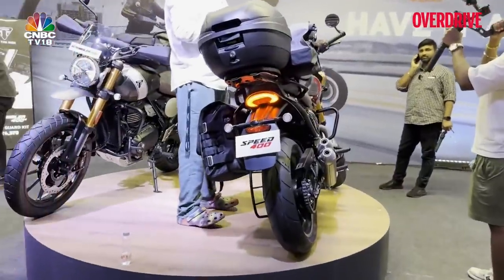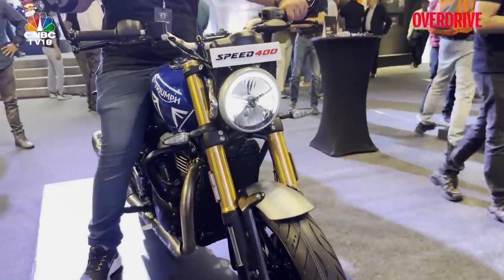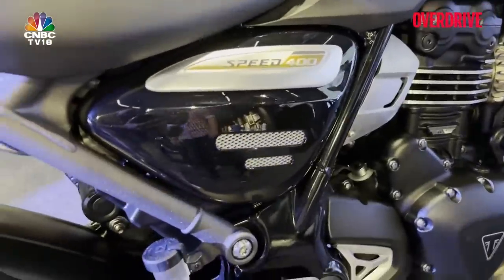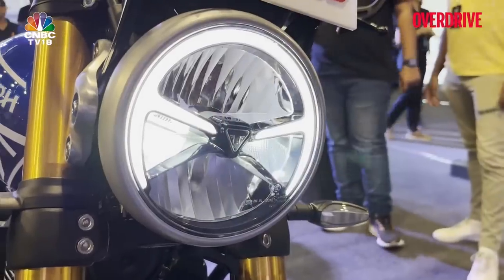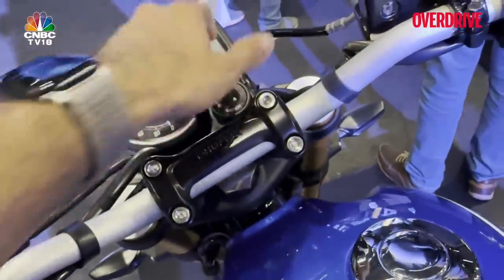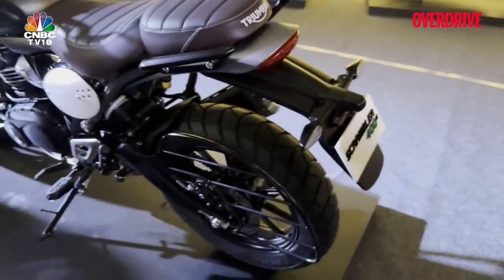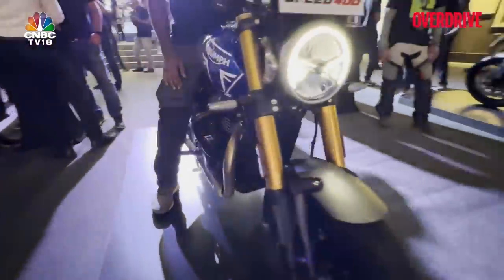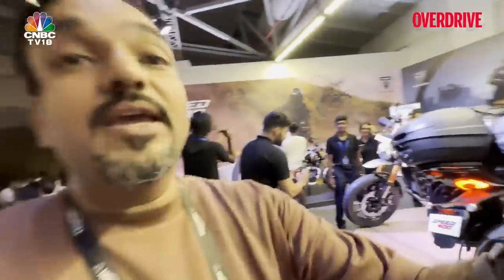2023 Triumph Speed 400 & Scrambler 400X Walk-Around Review | CNBC TV18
The Triumph bombshells have dropped in the 350-400cc space with a price tag starting at ₹2.23 lakh ex-showroom for the TriumphSpeed400. The TriumphScrambler400x will come in October 2023 with an expected starting price of ₹2.5 lakh. Watch the walk-around review as we give you a complete low-down on the India-spec models and what you can expect from Triumph on this 400cc platform in the future.

n18oc_business